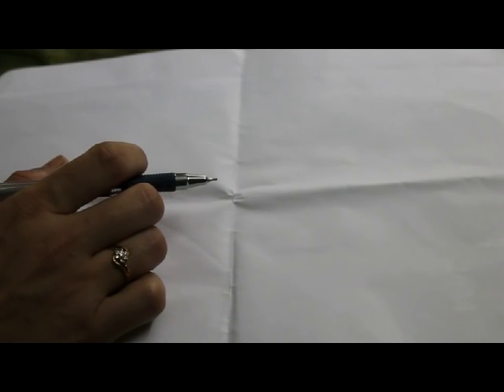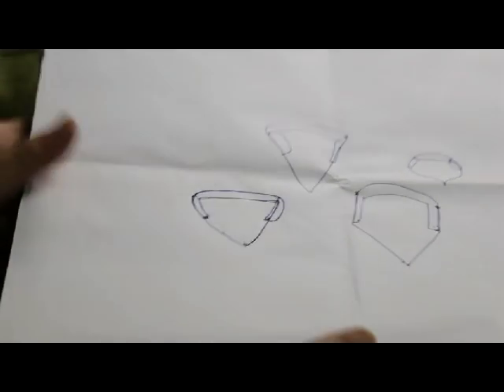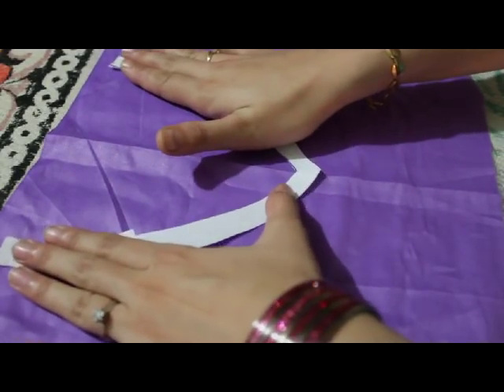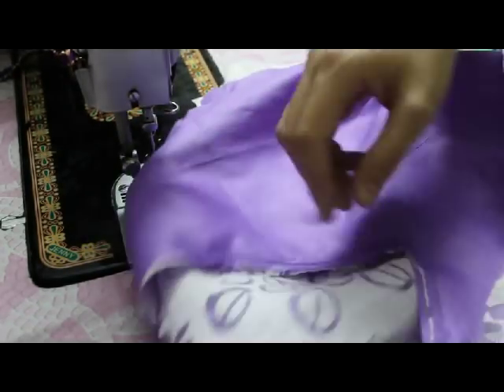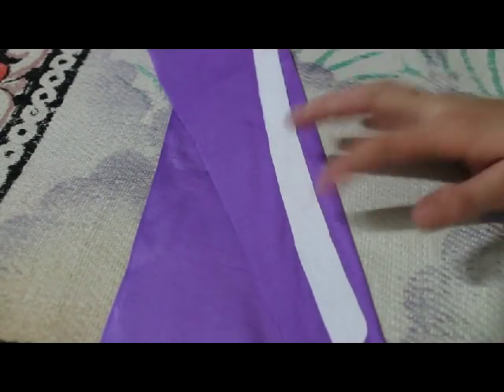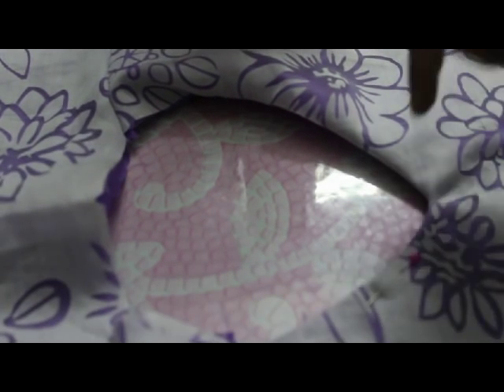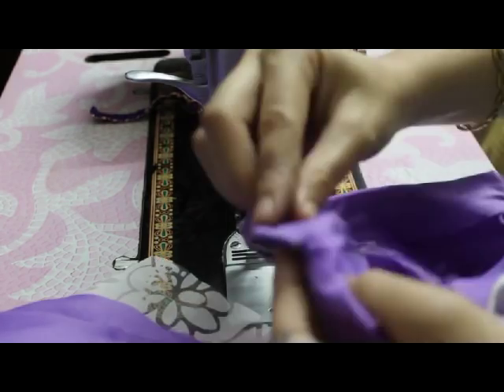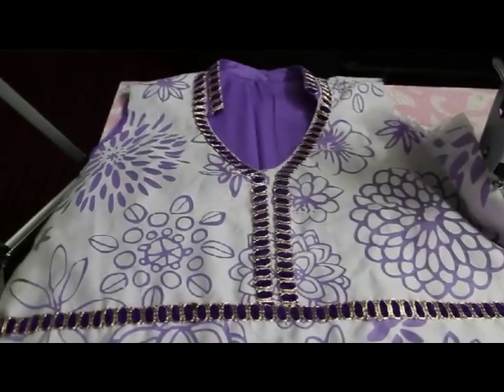How to stitch half collar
In this tutorial I have shown the cutting and stitching of half collar.

You can follow  me  on below facebook, twitter and google+ page